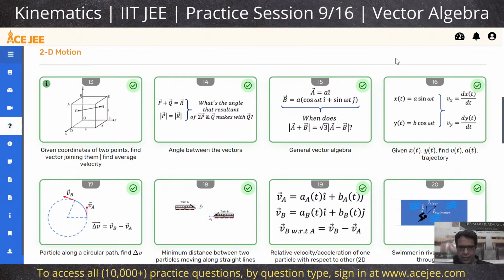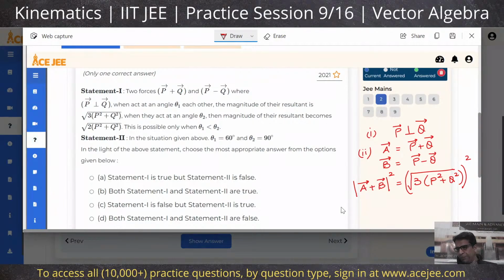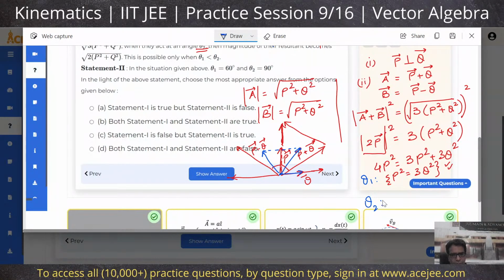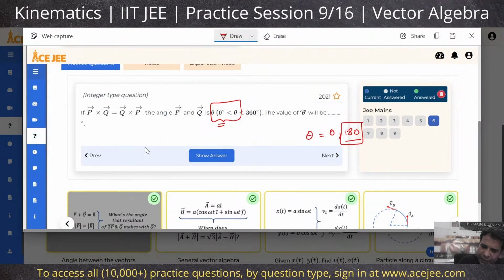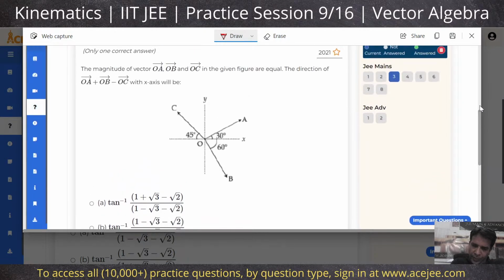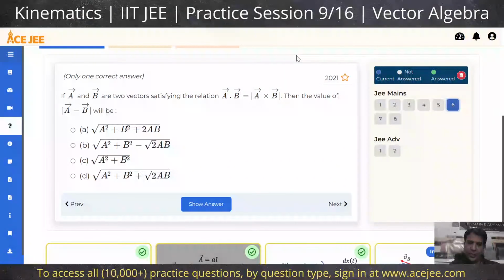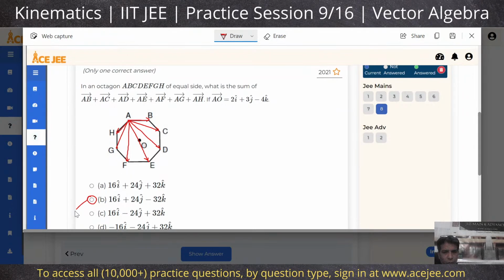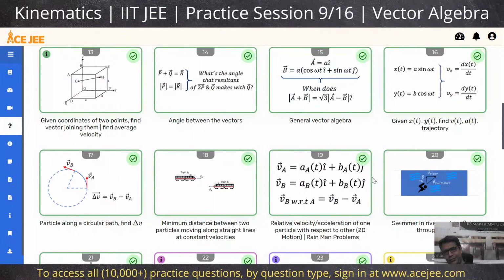JEE Advanced & JEE Main | Practice Questions | Kinematics | Session -9/16 | Vikas Sir (IIT Delhi)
Vector Algebra (Angle between vectors & General Vector Algebra) | Question Types: 14 and 15

0:00 Angle between vectors